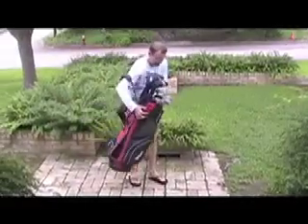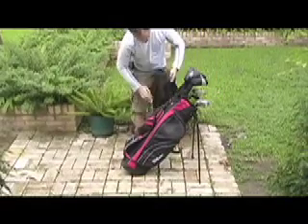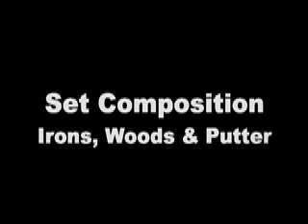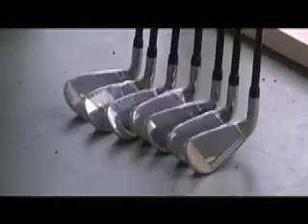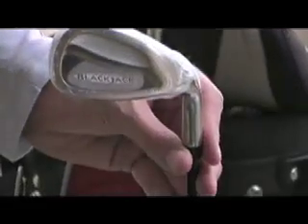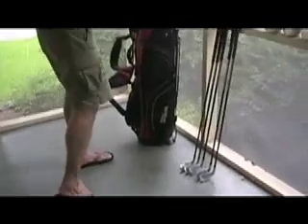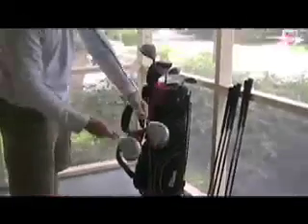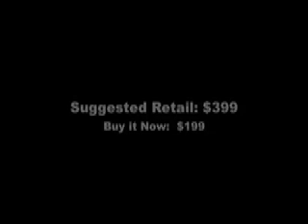Wilson Black Jack Golf Club Review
A review of the Black Jack Complete Golf Club set by JustGolfBags.com